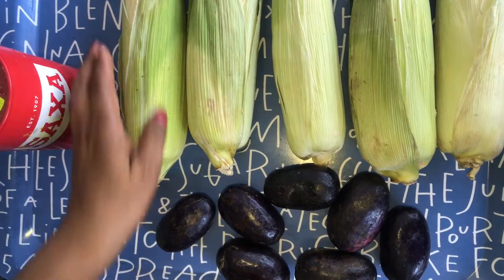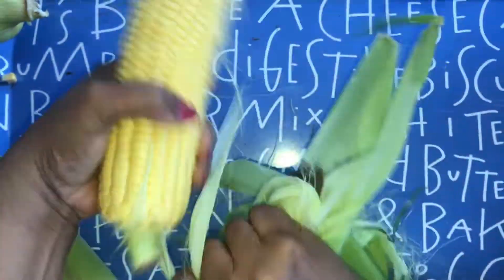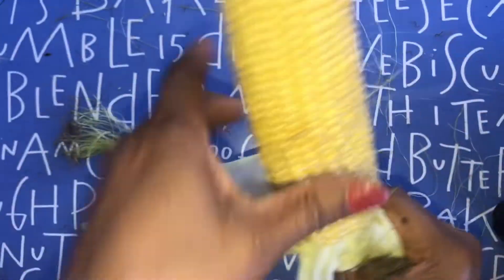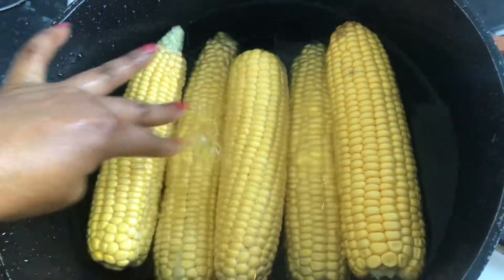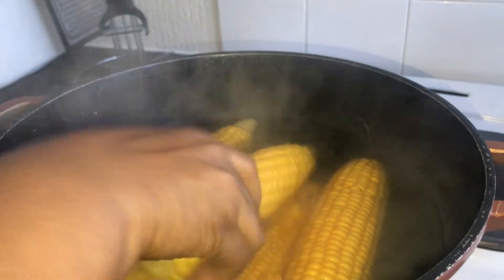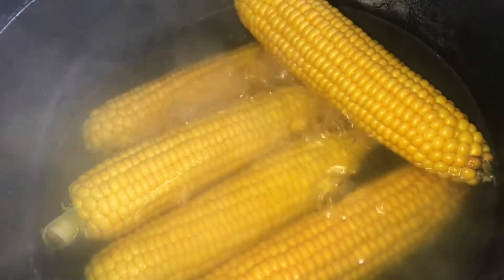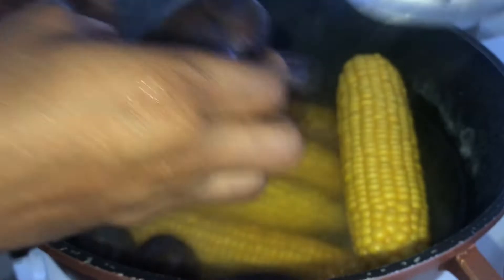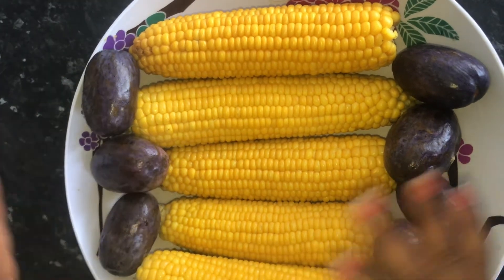HOW TO MAKE THE BEST CORN AND PEAR ¦ OKA ¦ LifeWithNwarinma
This is a video of me telling you guys how to get prepare CORN AND PEAR so get your chef hats on and prepare to learn !

::::::::: CREATOR BIO :::::::::

 Hello !  My name is Nwarinma also known as Nma!  I am a professional hairdresser. I enjoy creating content such as cooking, and doing hair.

LifeWithNwarinma , lifewithnwarinma , life with nwarinma , corn , boiled corn pear grilled corn and pear  for beginners , healthy , igbo , igbo foods ,  Nigerian , Yoruba , cooking ,  How to cook